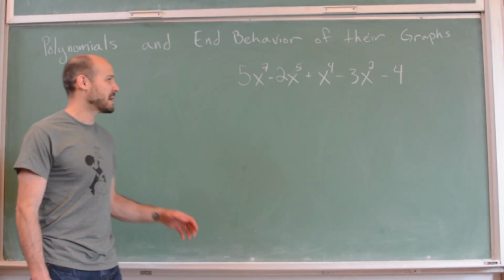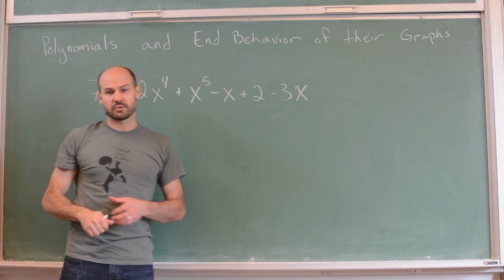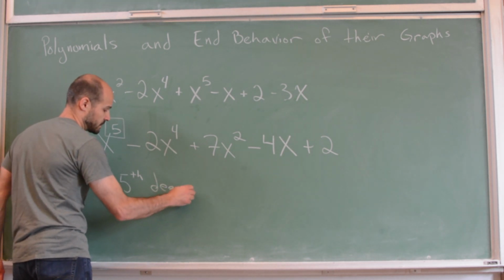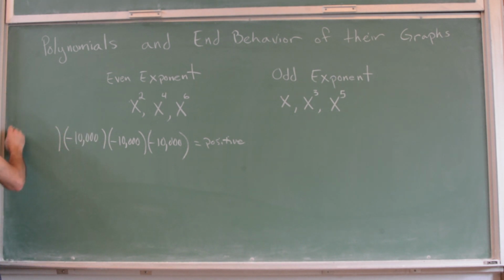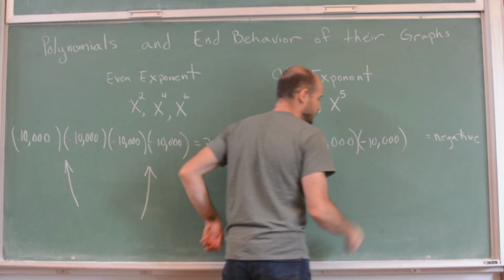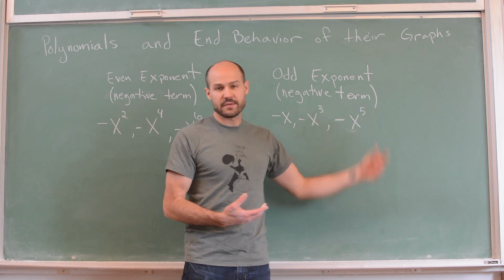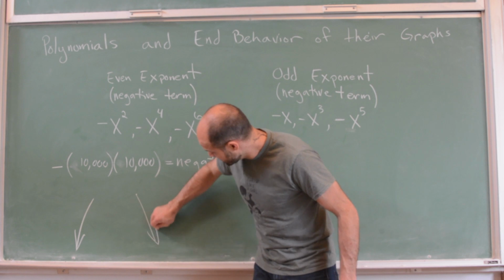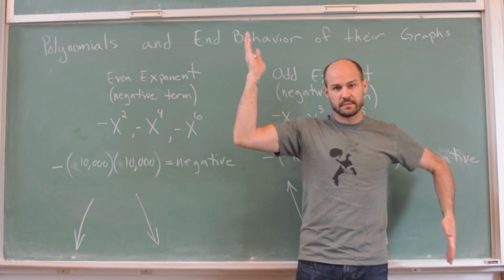End Behavior of Polynomials-Overview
This video is about how End Behavior of the graph of a Polynomial is determined by a polynomial's leading term's coefficient.